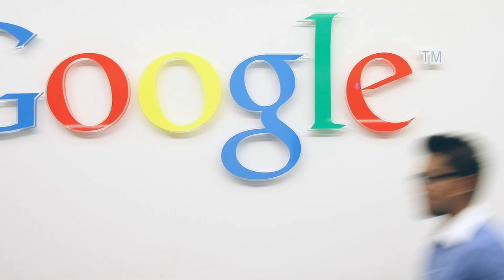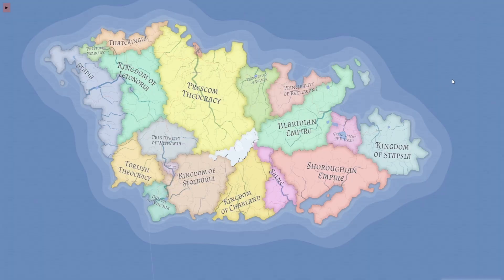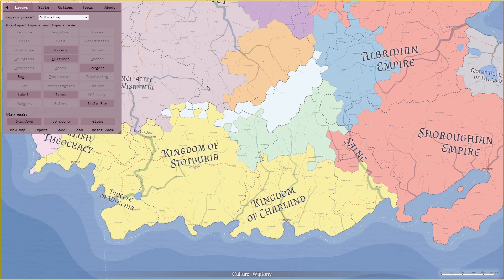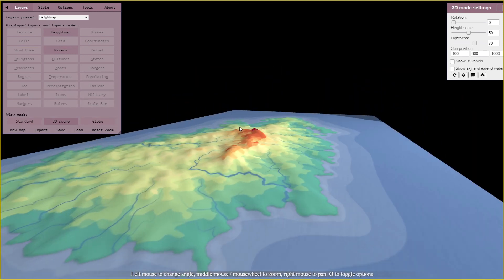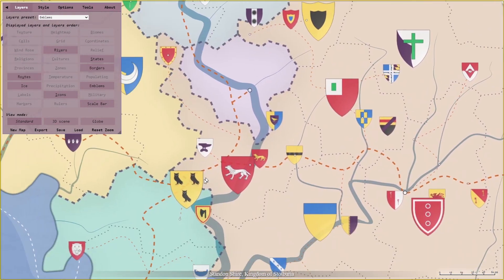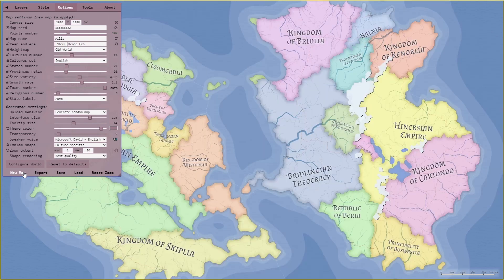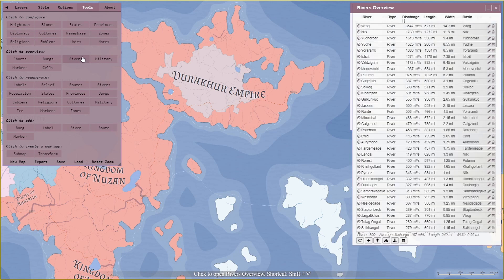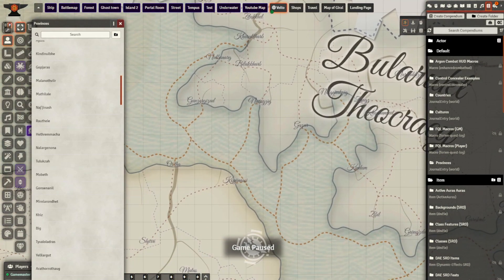How to make Homebrew worlds quickly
Azgaar's Fantasy Map Generator is one of my favorite online tools to use as a Dungeon Master, especially when starting a brand new Homebrew World. It allows you to create a campaign map super fast.

It generators maps in less then a minute, allow you to roll the dice until you get what looks good to you

It also pairs extremely well with Wonderdraft, allowing you to make awesome detailed maps from Azgaar's bases.